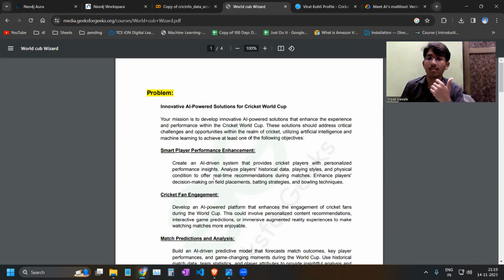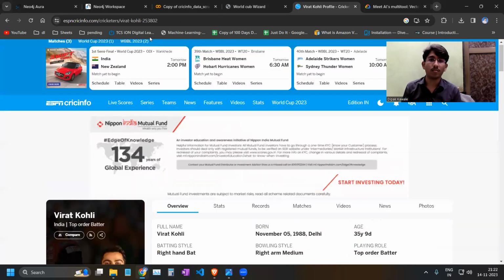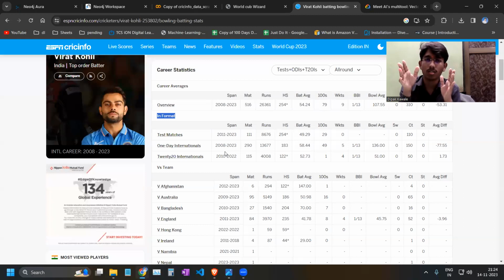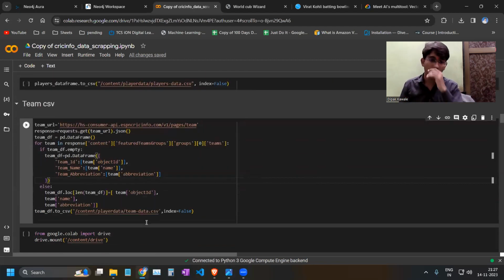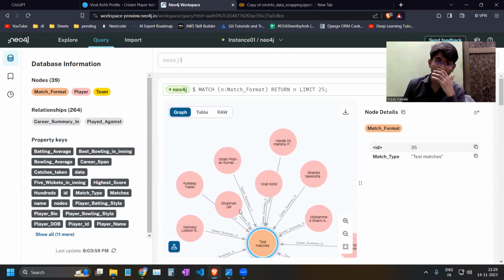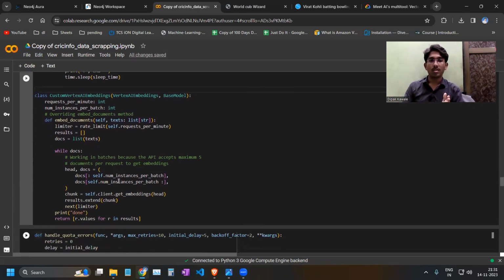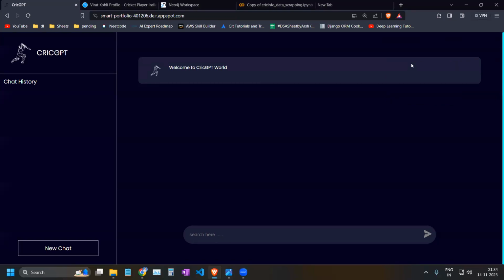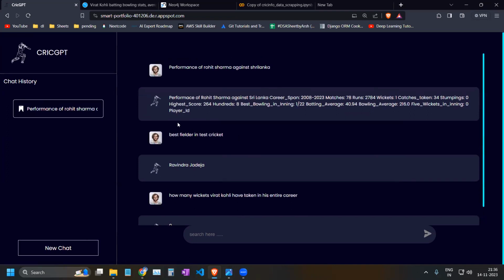CricGPT: RAG based Cricket assistant chatbot | GFG Hackathon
00:00 Intro
2:35 Data ETL
5:00 Fine-tuning vs RAG
7:25 Knowledge Graph
10:40 Vector Embeddings
12:35 Code Walkthrough
14:30 CICD and Testing our live app